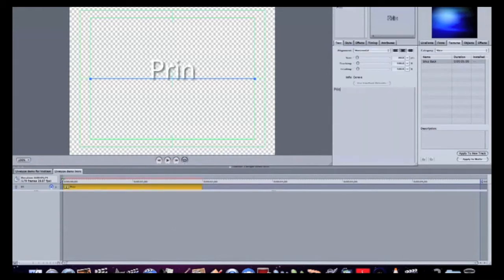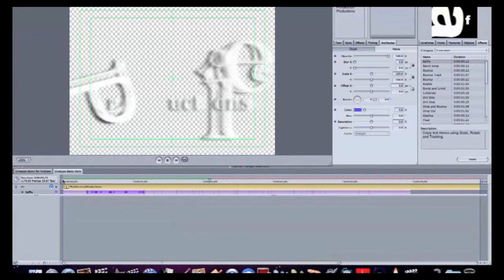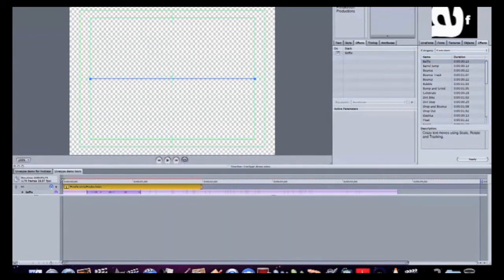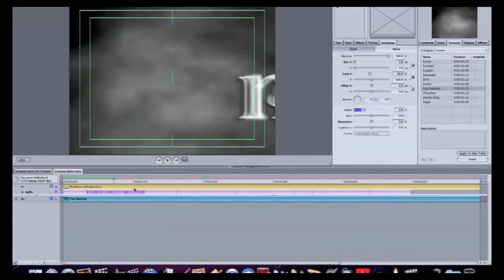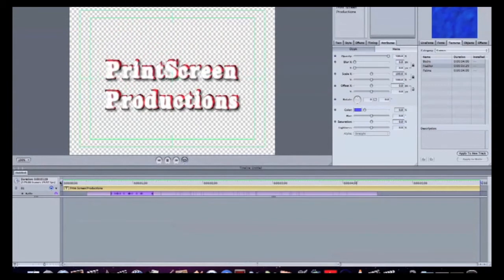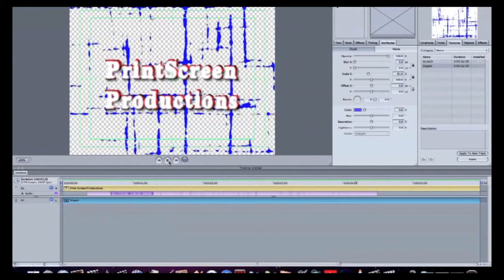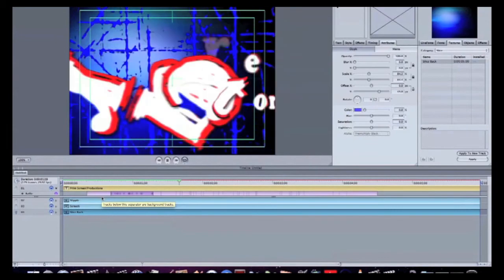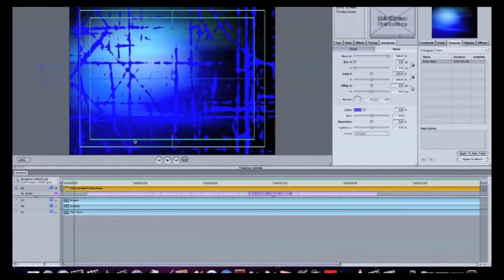Film Openings Vodcast 4: JC Using Livetype to Create Your Ident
A walkthrough of how you use LiveType to create your own company ident!